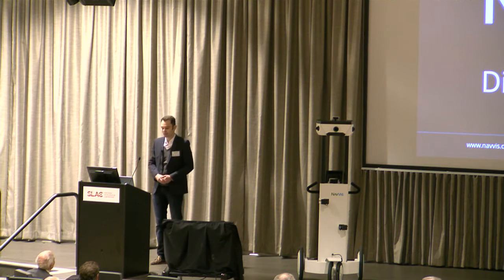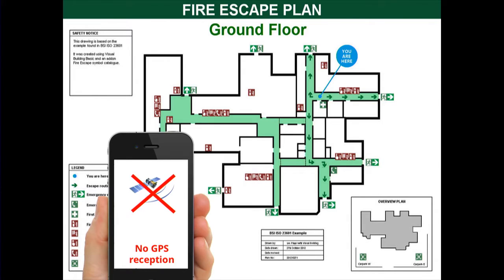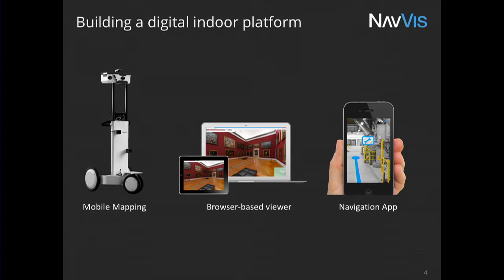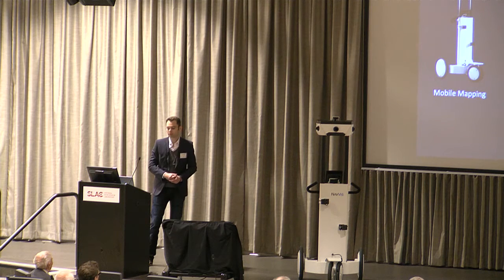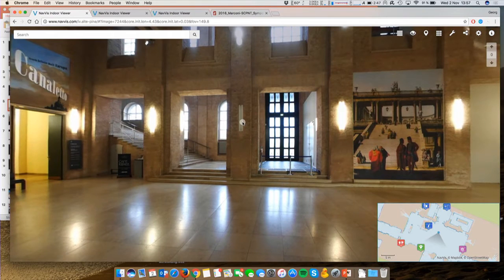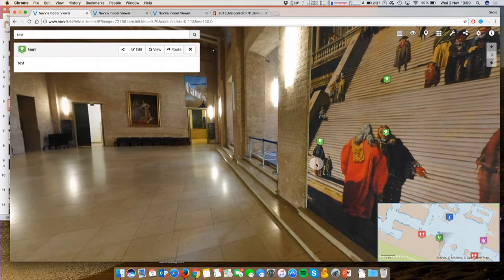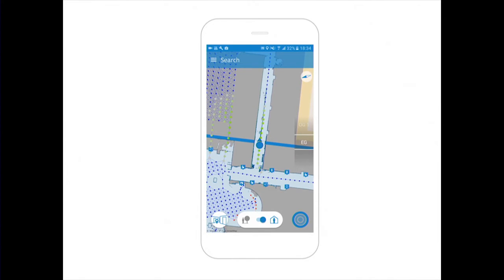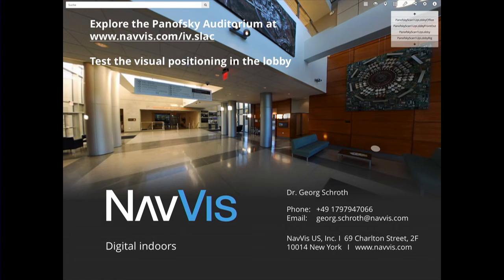George Schroth- Vision based indoor positioning and mobile mapping systems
Vision based indoor positioning and mobile mapping
systems